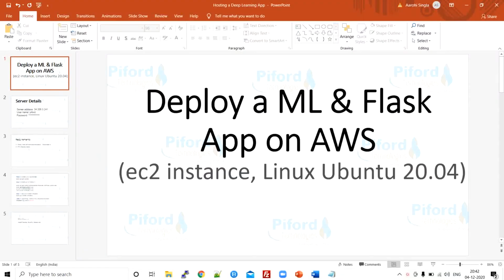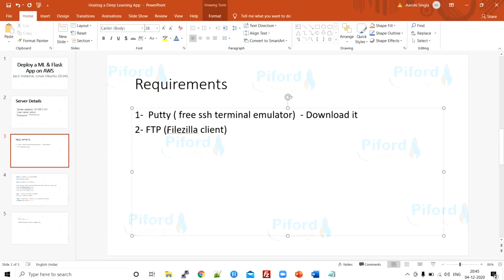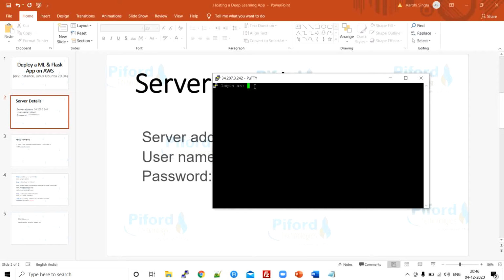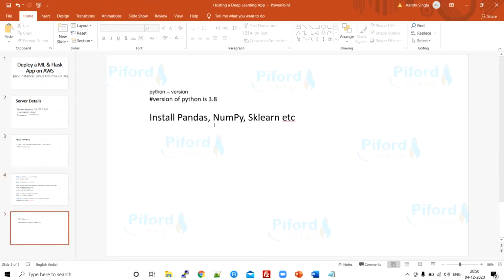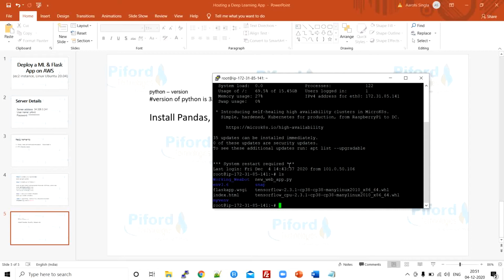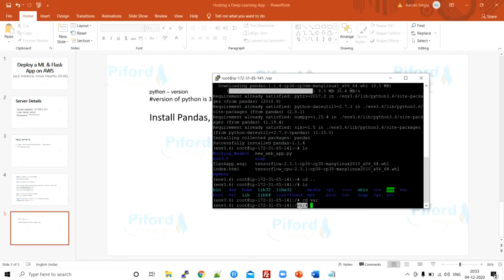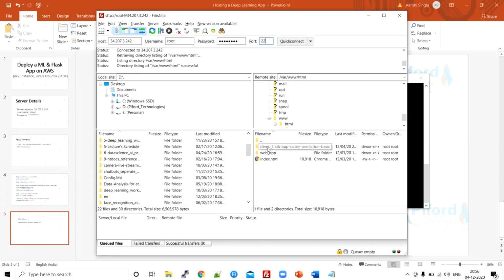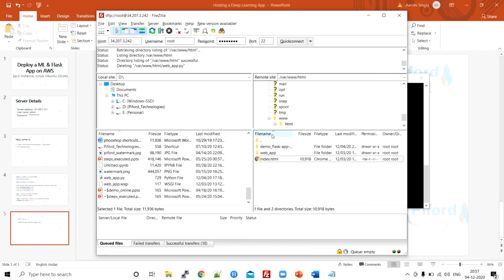Deploy ML Application on Server | Host ML App on AWS EC2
Learn how to LIVE your ML or Deep Learning Application on Server (Ubuntu).
Step by Step Explanation given.